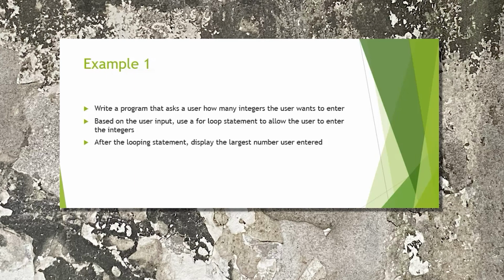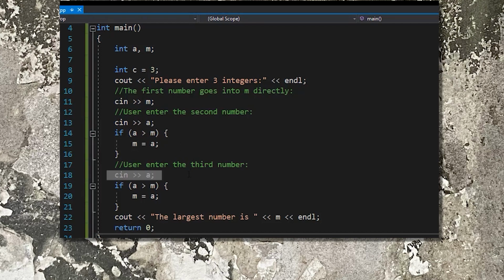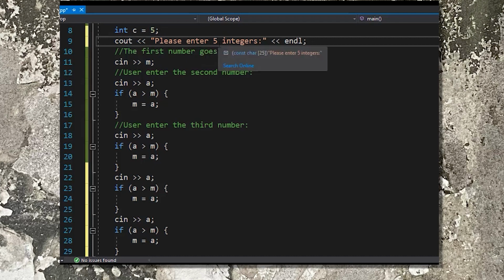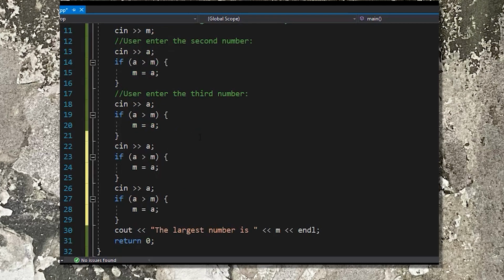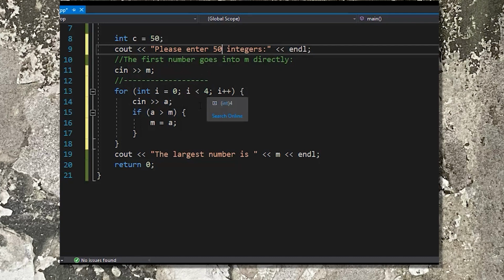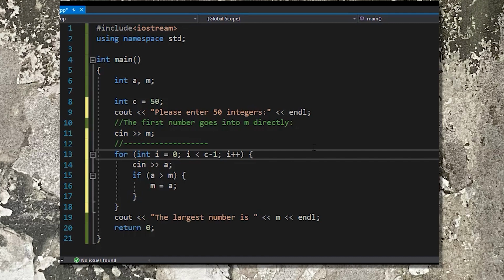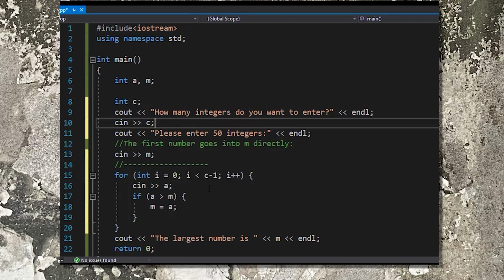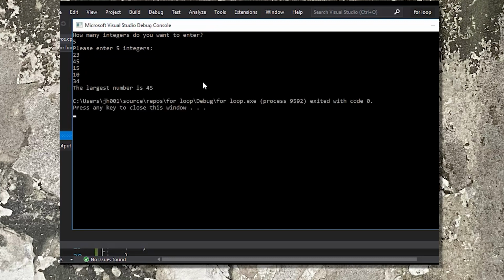Use for-loop To Find the Largest Number